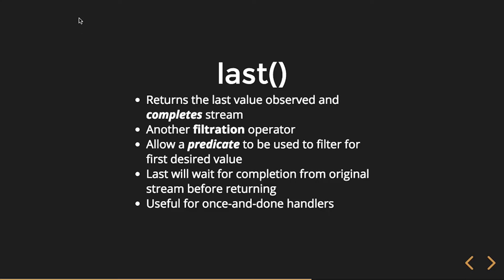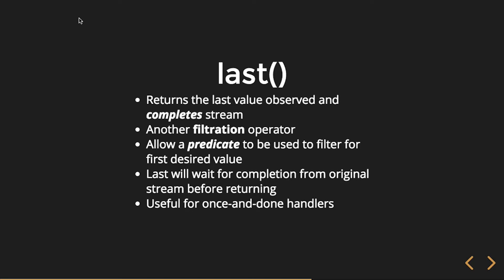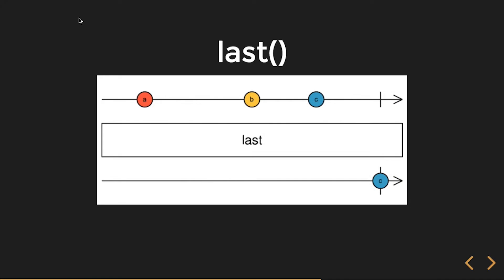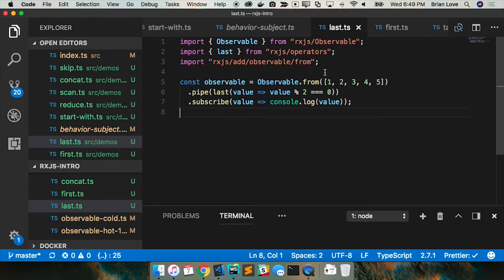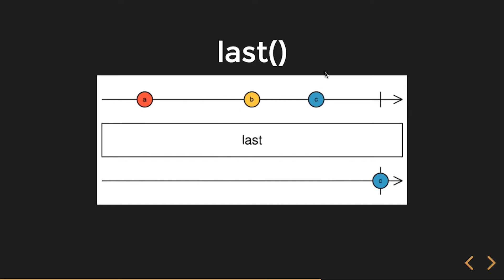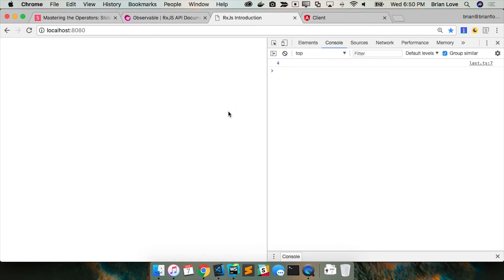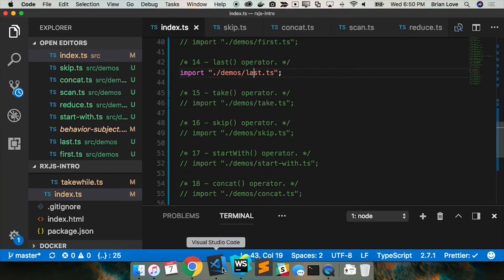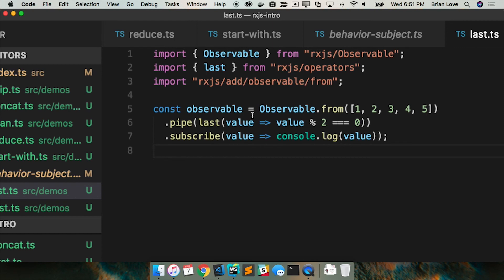RxJS last() - The Once and Done Operator to Complete a Stream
This video is an explanation and demo of the last() operator in RxJS.

In this series on RxJS we explore commonly used operators that can enable us to efficiently write reactive programming code in our Angular applications. Join us as we take a deep dive into utilizing RxJS in Angular!

We explore operators such as: catchError(), concat(), debounce(), debounceTime(), distinctUntilChanged(), filter(), first(), forkJoin(), map(), scan(), startWith(), switchMap(), take(), tap(), and withLatestFrom(). This may sound like a lot, but this is just a small selection of operators available to us when using the RxJS library.

00:00 - RxJS Mastering the Operators, Presented by Briebug
00:16 - last() description of the operator
00:47 - Marble diagram
01:30 - Example code

About the Presenter:
Brian Love has been building web applications for over 20 years and has long been a fanboy of JavaScript.He is focused on using the latest technologies with proven coding methodologies to create sophisticated and elegant software. He strongly believes the internet will always serve as a medium of communication, interaction and learning. Creating internet applications that enhance these goals with the adaptability for any device will succeed through providing value for businesses, organizations and people.

This video was recorded at the March 7, 2018 Rocky Mountain Angular Meetup in Denver, CO.